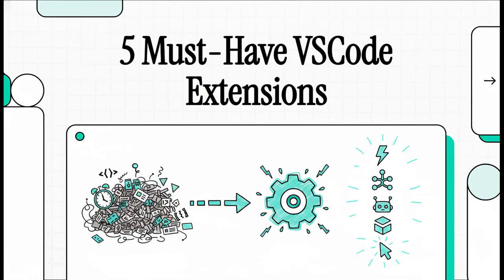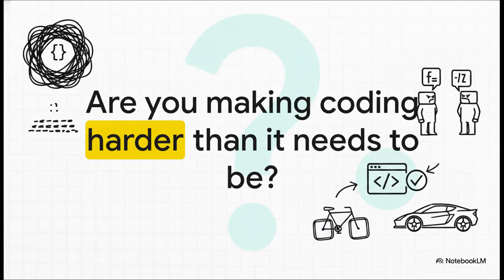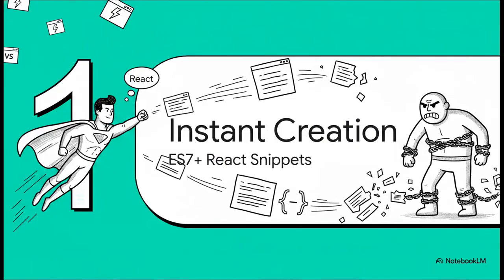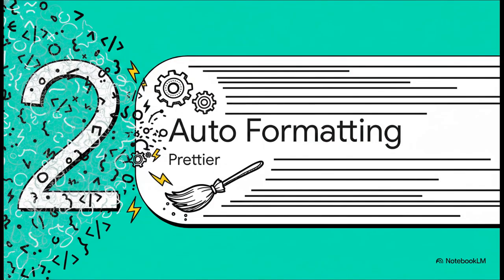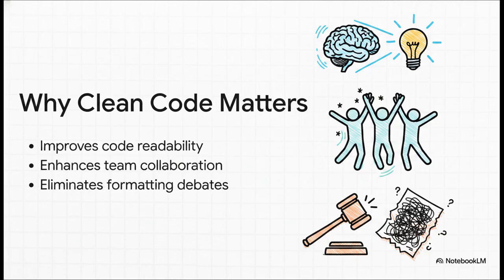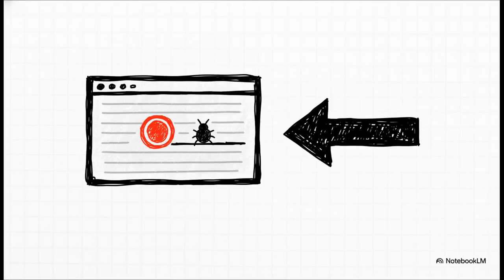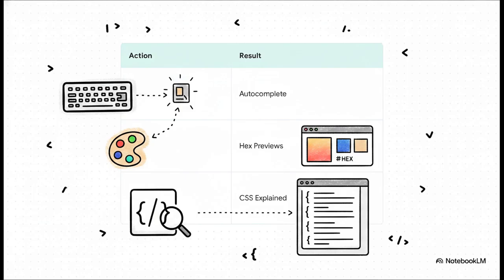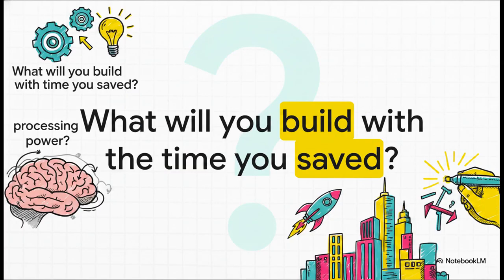5 VSCode Extensions Every React Developer Needs ⚛️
🚀 Want to code faster and smarter in React?

In this video, I’ll show you 5 powerful VSCode extensions every React developer should install in 2026. These extensions improve productivity, speed up development, and make your code cleaner.

⚛️ Extensions Covered:
• ES7+ React Snippets
• Prettier
• Auto Rename Tag
• Error Lens

Whether you're a beginner or experienced React developer, these VSCode tools will make your workflow much better.